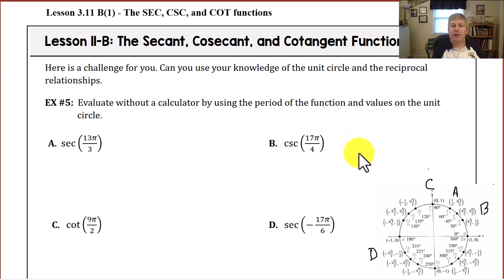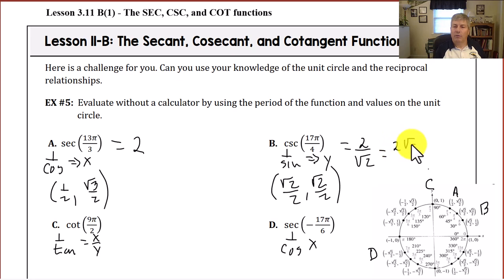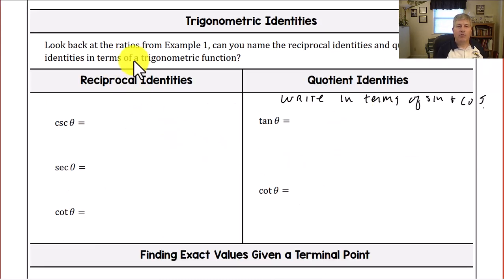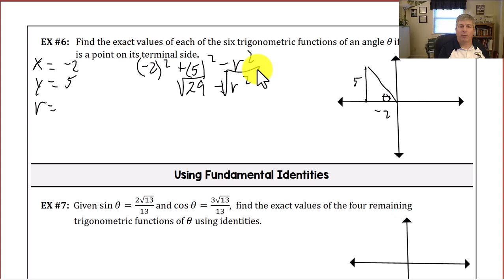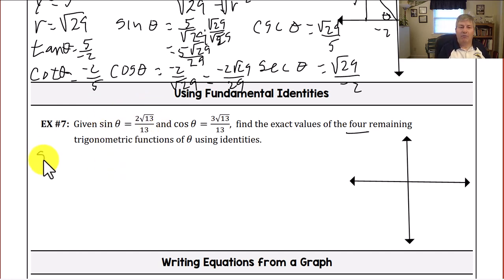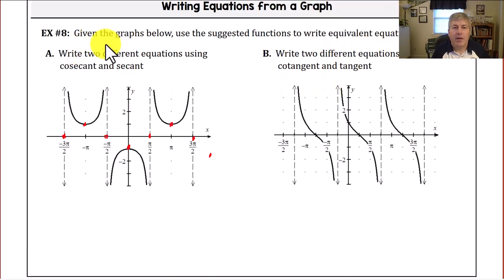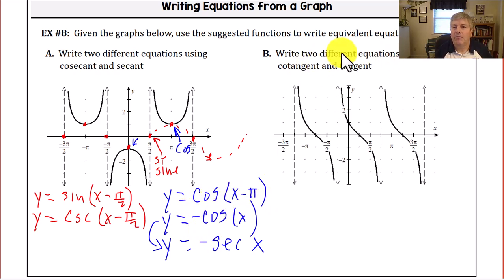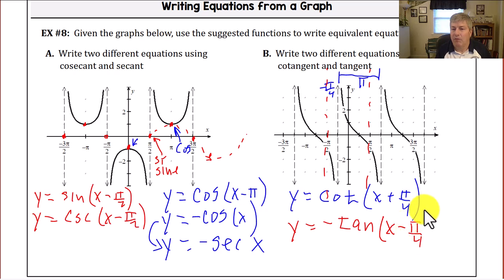Lesson 3.11 B(1) - The SEC, CSC, and COT Functions